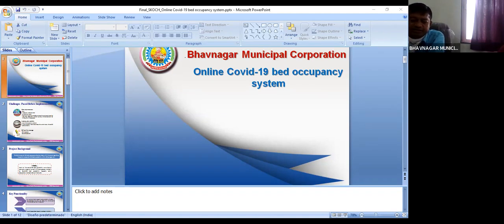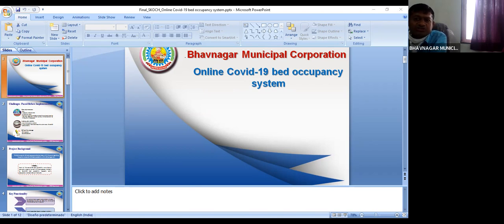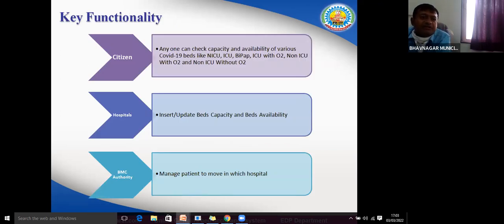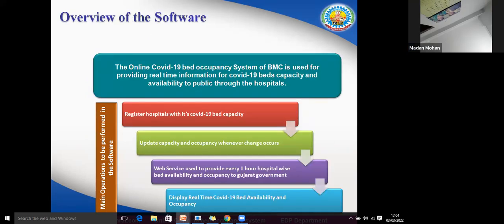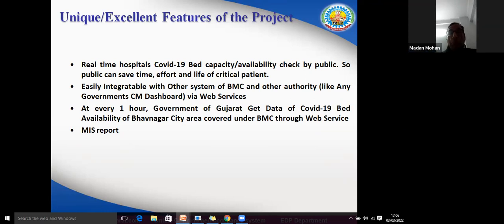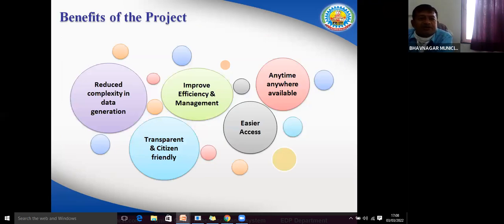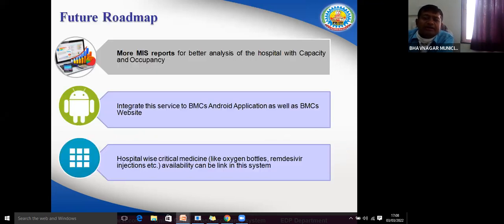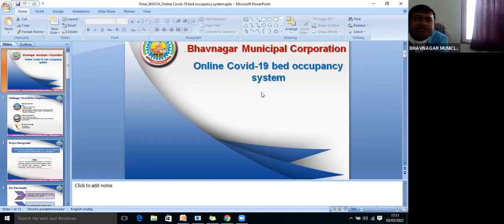Online Covid-19 bed occupancy system,Bhavnagar Municipal Corporation